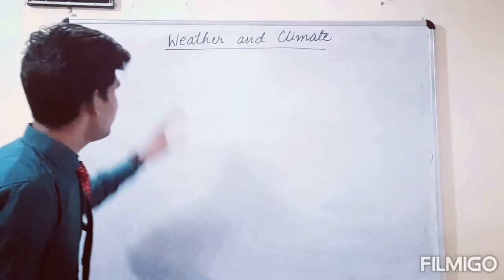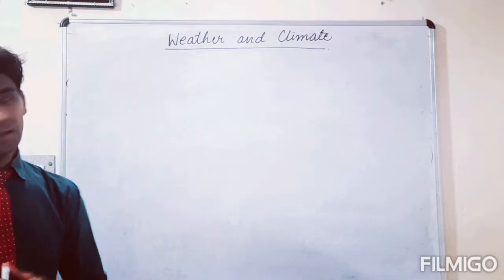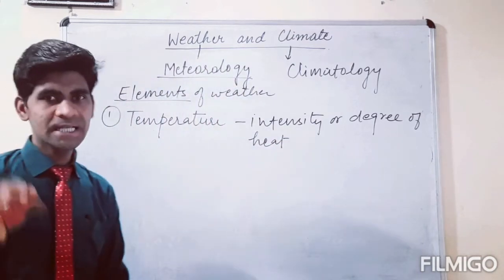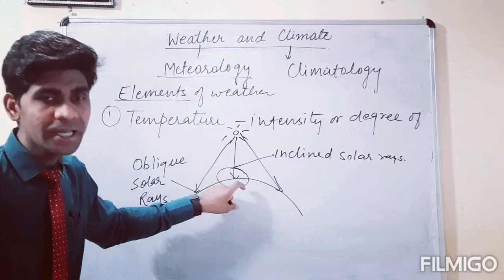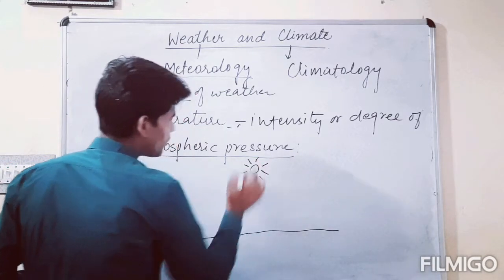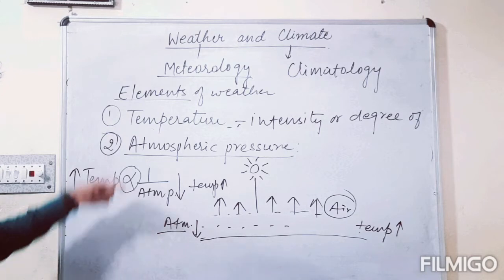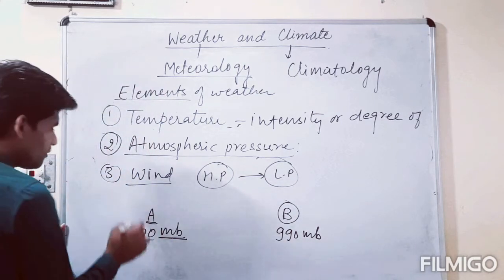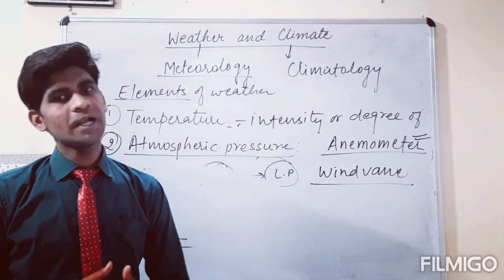Class 7 Geography | Weather and Climate Part 1